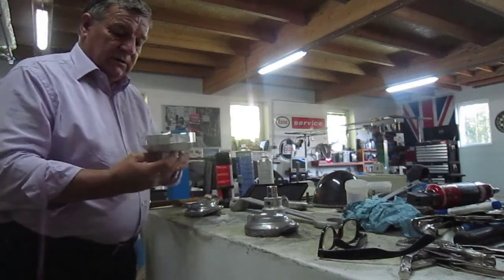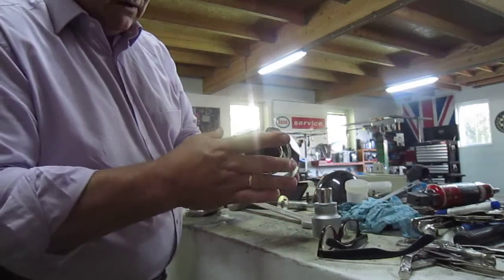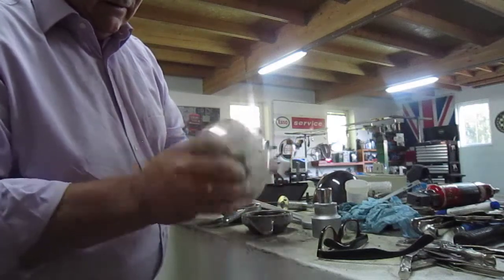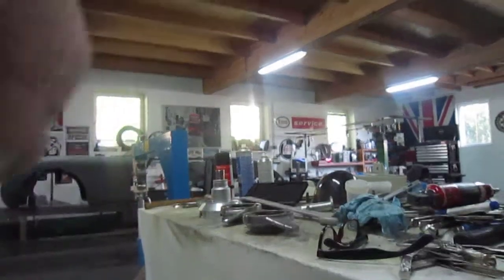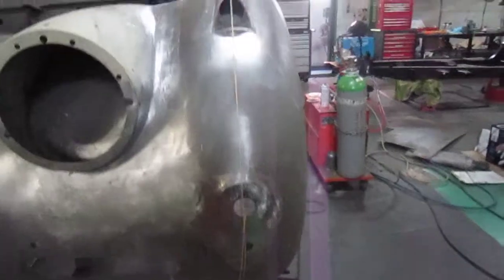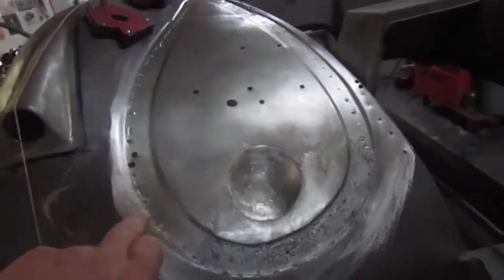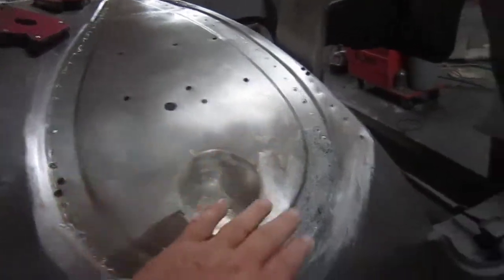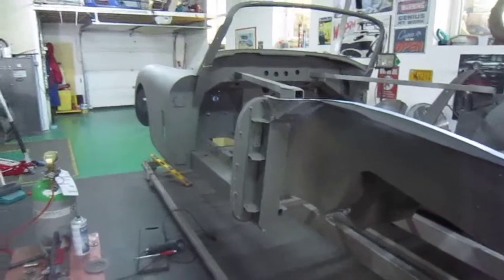Wire wheel spinner tool & Jaguar XK150 light pods